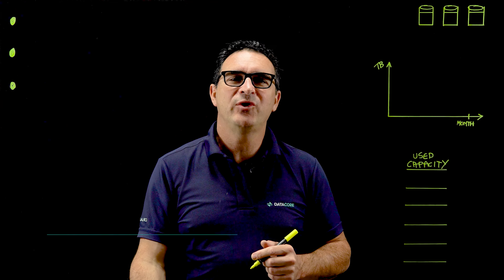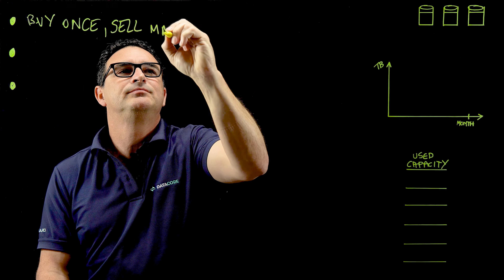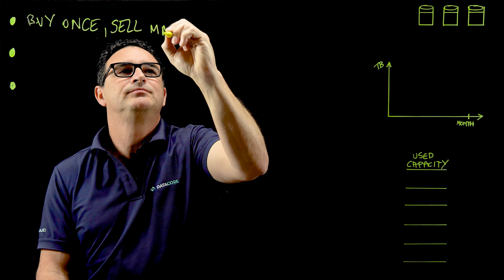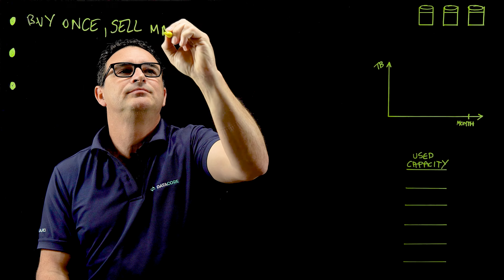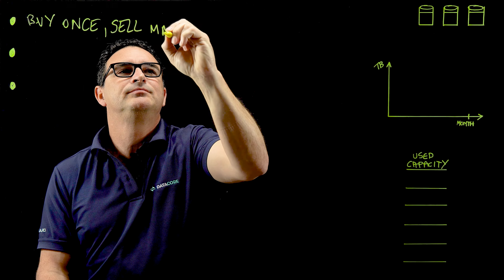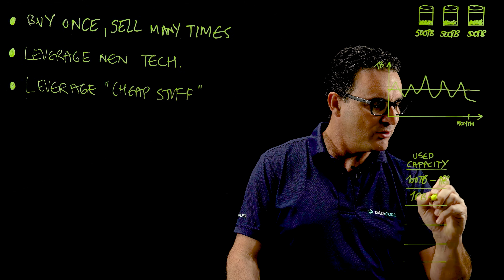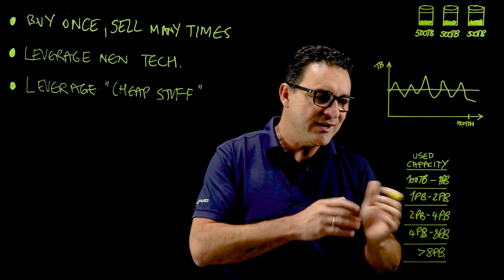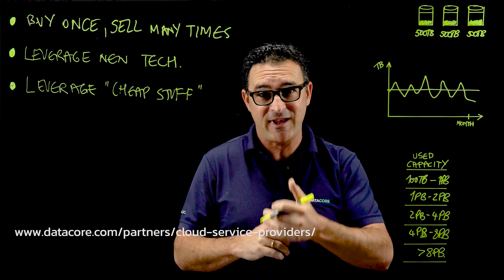Cloud Service Provider Benefits Overview